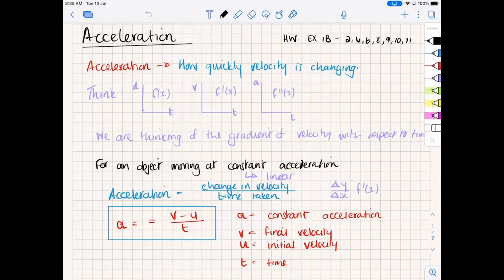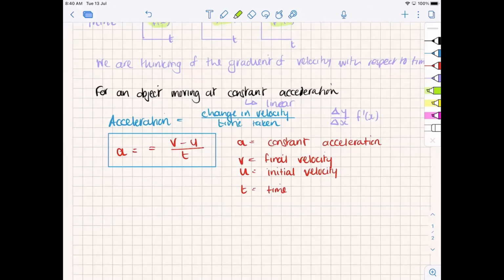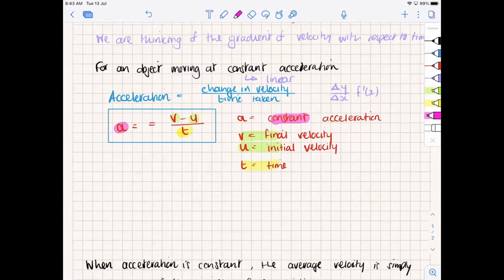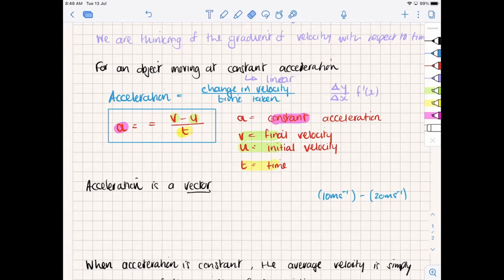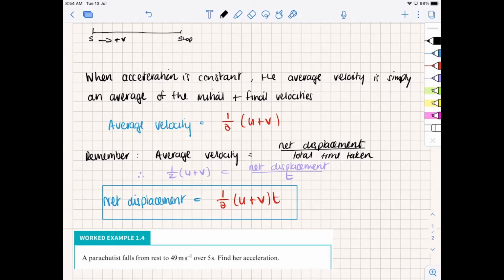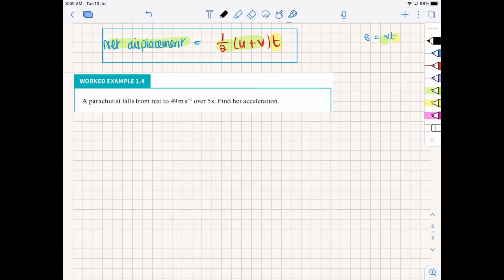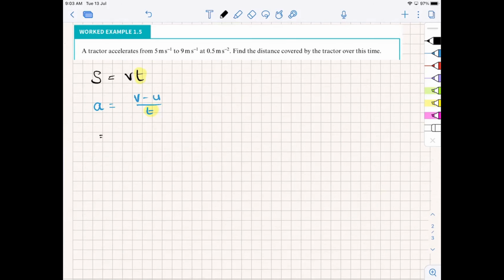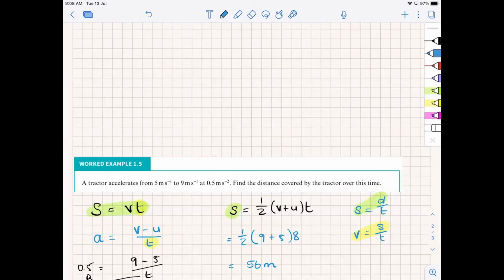Acceleration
Understanding constant acceleration as a linear function of velocity.